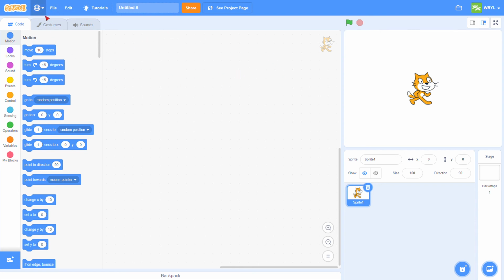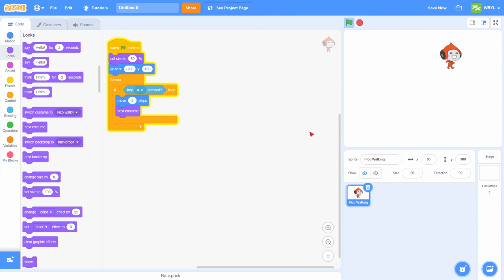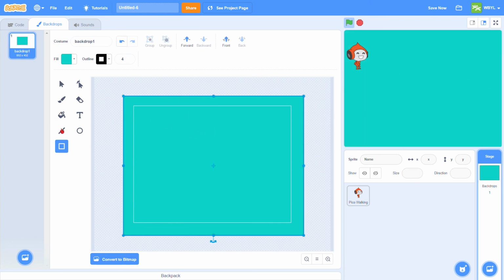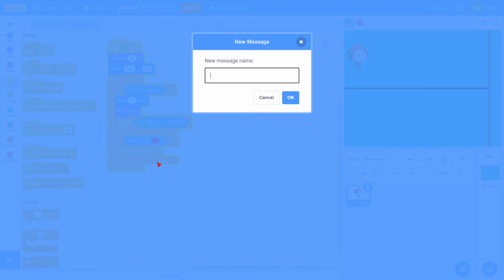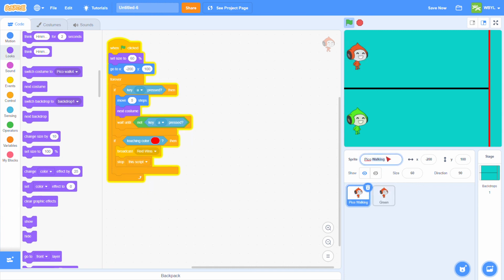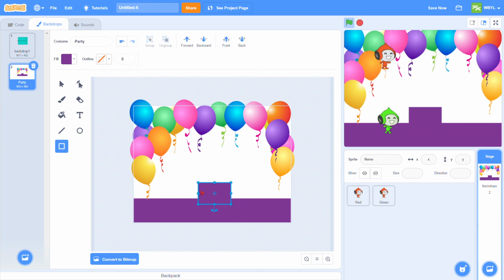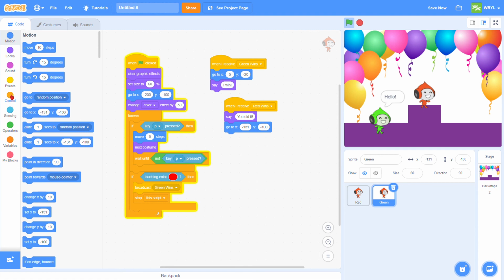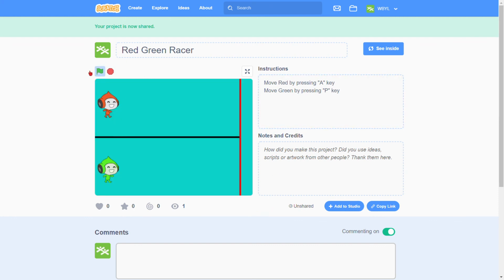Two Player Sprint - Scratch 3.0 Lesson #9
Learn to make a simple game that you can play with your friends!

- Join my class (ask for parental permission first and don't use your full name):